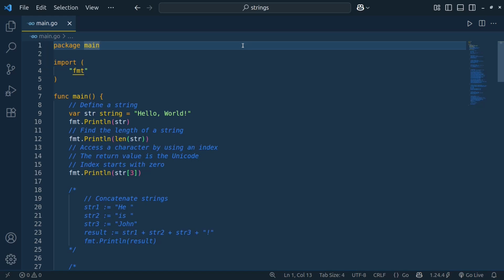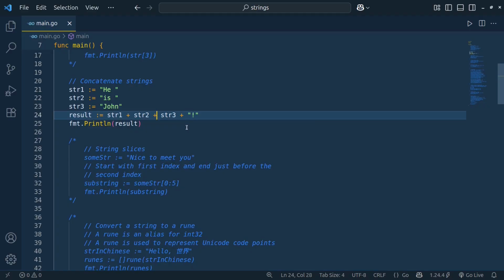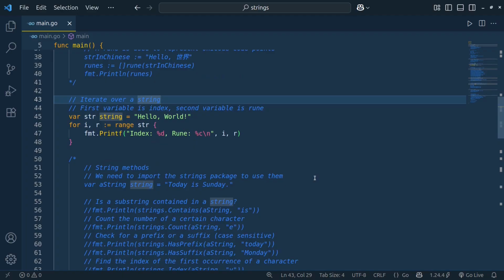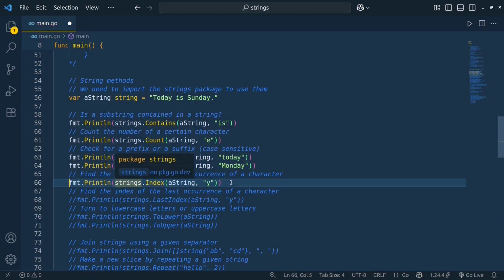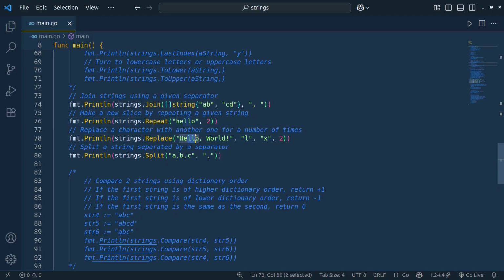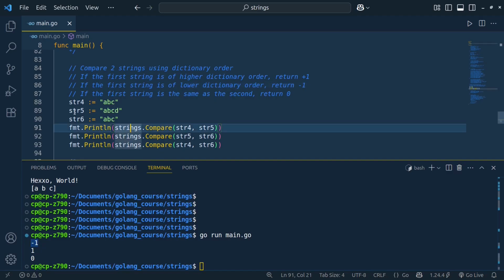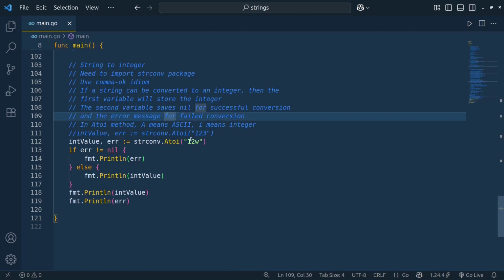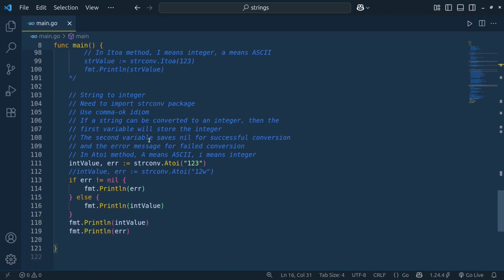String manipulations - Go programming language tutorial (19)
There are a number of string manipulations in Go language. We can concatenate strings, or obtain a string slice from a string. We can convert a string to a rune. We can also convert an integer to a string, and vice versa.

There are a number of string methods. We can check if a substring exists in a string. We can look for a prefix or a suffix in a string. We can convert a string into all lowercase or uppercase letters. We can repeat a string for a specified number of times. We can compare two strings and see which one comes first in dictionary order.